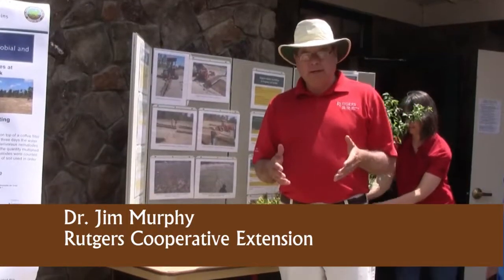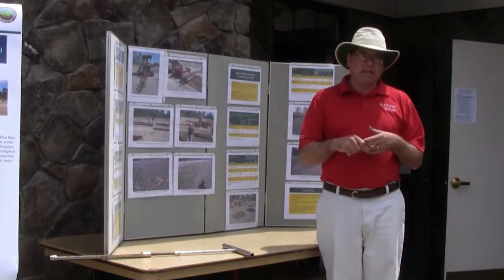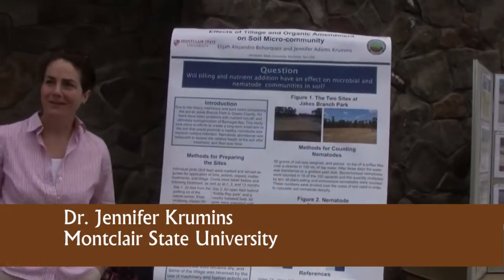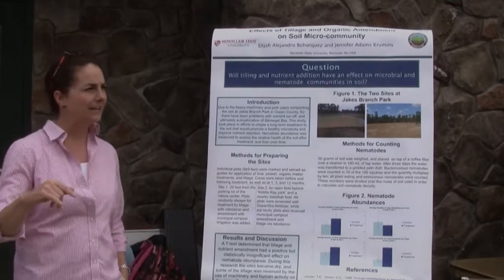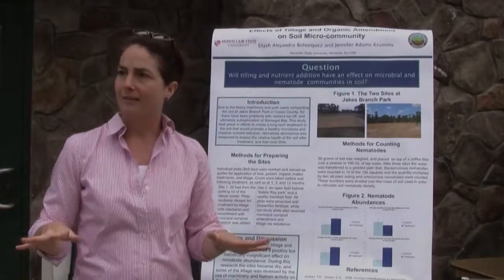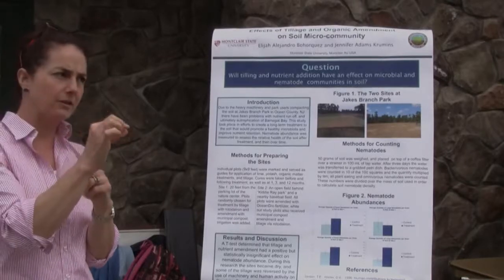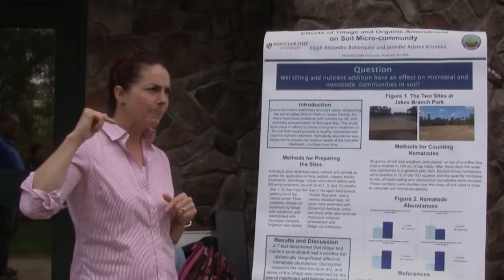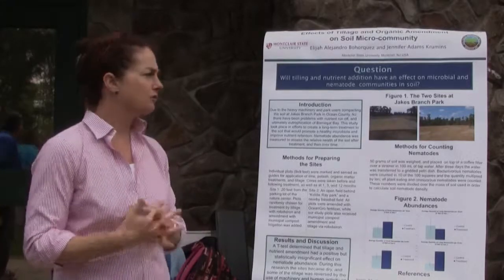Soil Health Improvement Research (SHIP)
Dr. Jim Murphy and Dr. Jennifer Krumins describe their SHIP research on how adding organic matter and decompaction practices affect the quality of turfgrass and soil microorganisms.